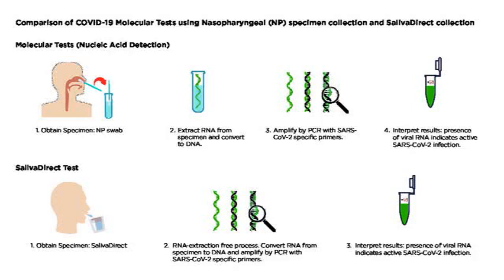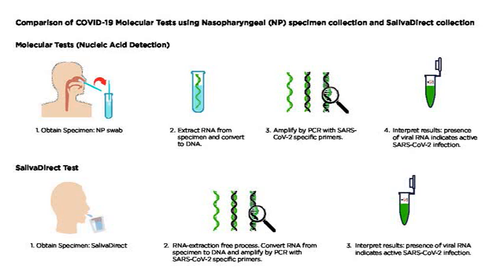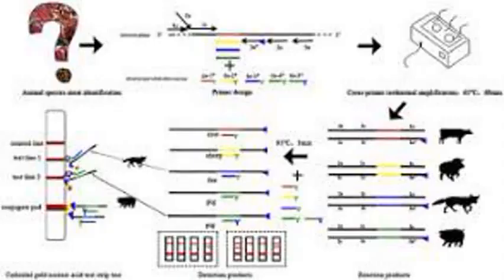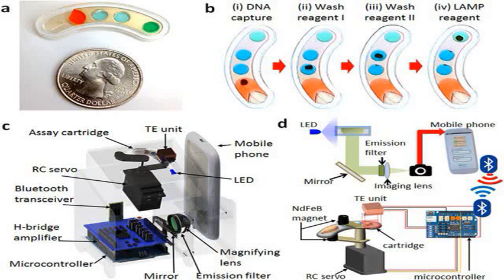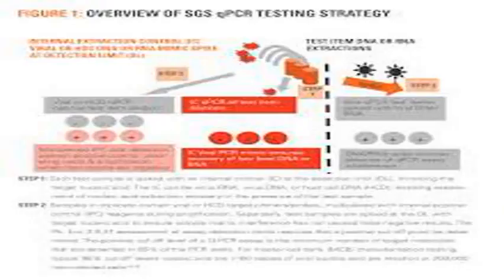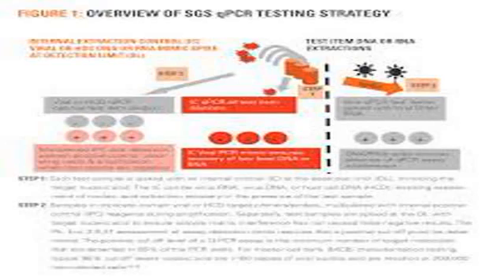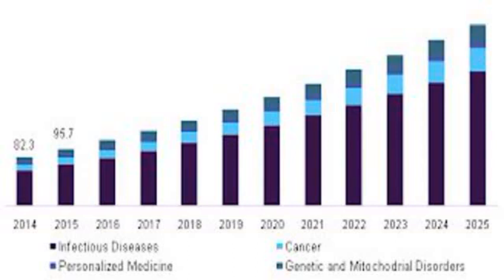Nucleic acid test